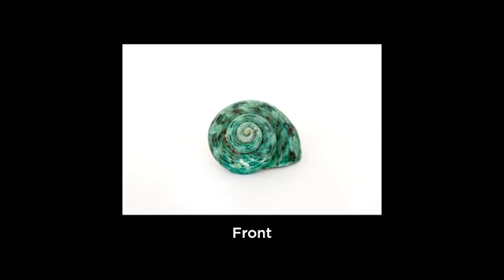It's All About Perspective: Beginner's Photography Lesson with Lex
Photography is for everyone — even little ones! Today, Senior Designer Lix Piccione is giving us a beginner photography lesson where we’ll learn all about perspective. Understanding perspective can help anyone take great photos. After the lesson, see what photos you can take around the house using different perspectives!